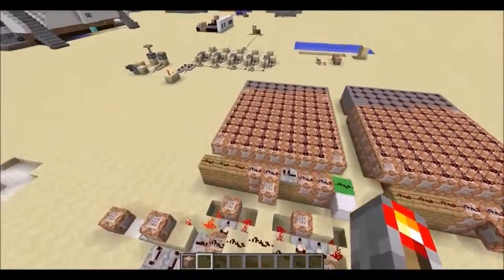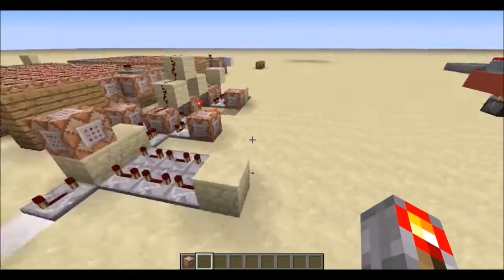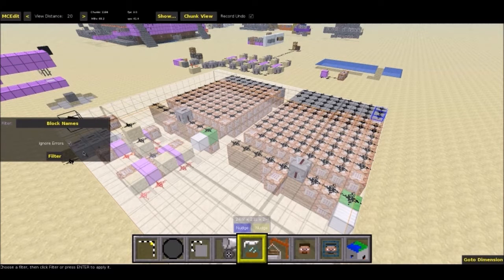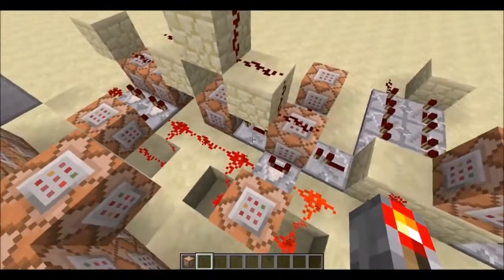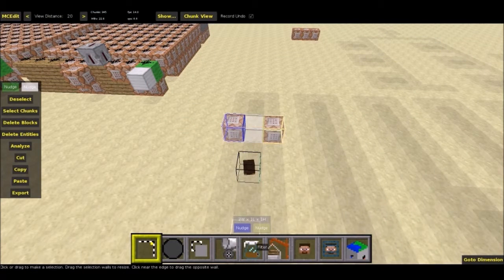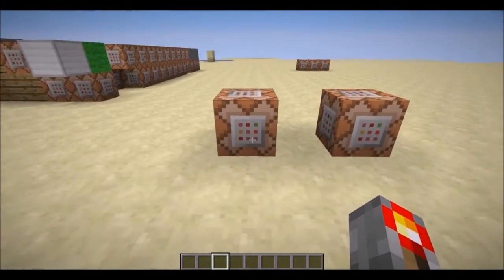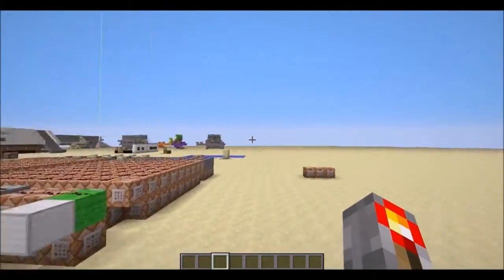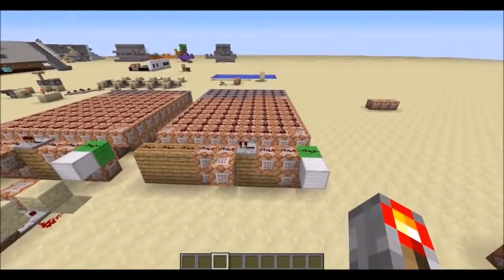MCEdit Filters: Item/Block ID to Name & Move Clone Coords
2 Mcedit filters that modify command block text

Filter 1: Item/Block ID to name
This takes the /setblock, /testforblock, /give, and /clear commands that prior to the snaphot accepted IDs (but in the snapshot they only take names) and swap out the ids for the block or item name the id corresponds to

Bug fixes:
-Filter error on commands with an incorrect number of arguments
-Wool spelt Woll

Filter 2: Move clone coordinates
This filter takes all the /clone command blocks and moves either the target location, the clone location, or both by the designated x, y, and z amounts. Option to move relative coords or not.